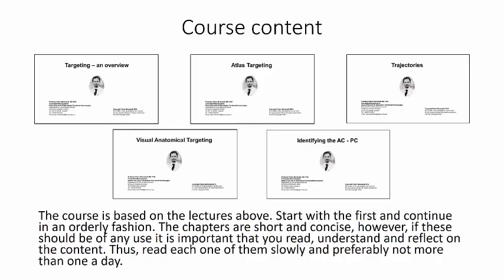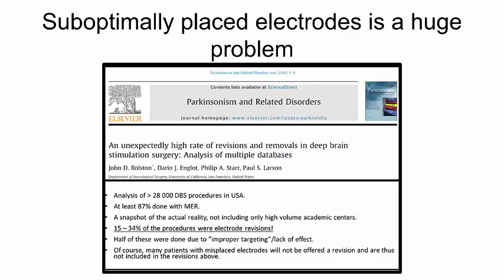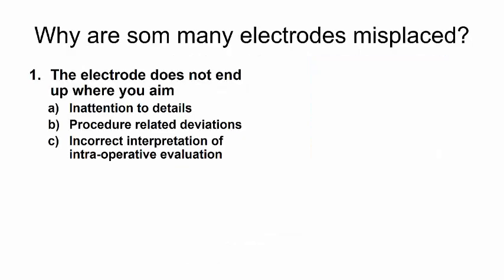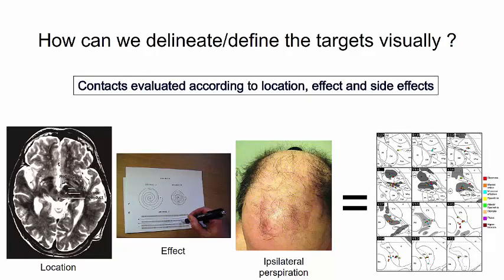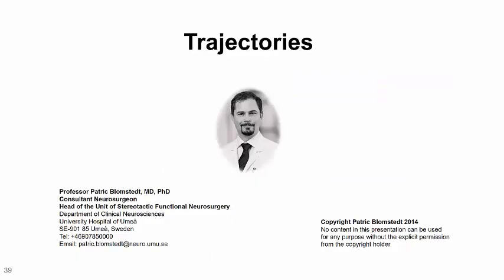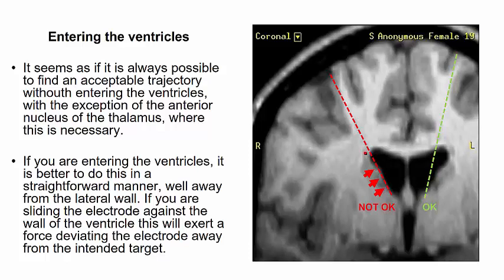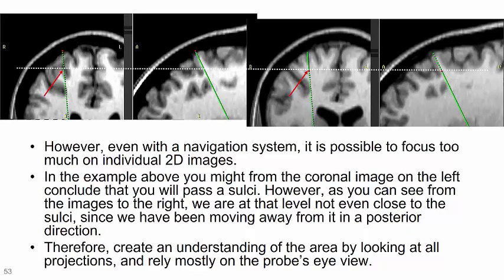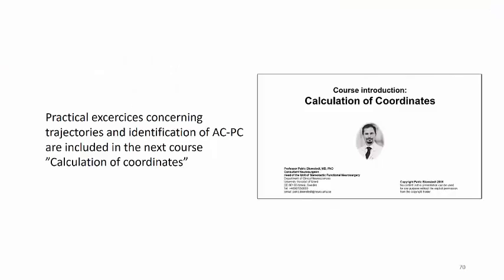Targeting in stereotactic functional neurosurgery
Videolecture from an online course "Targeting in Stereotactic Functional Neurosurgery" at Stereotactic Academy